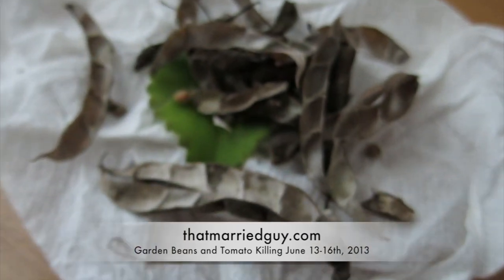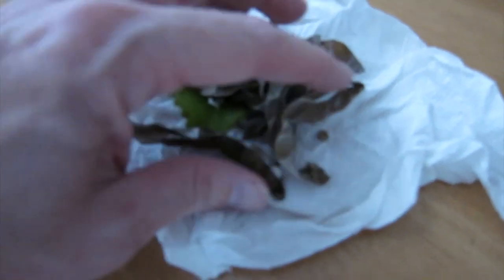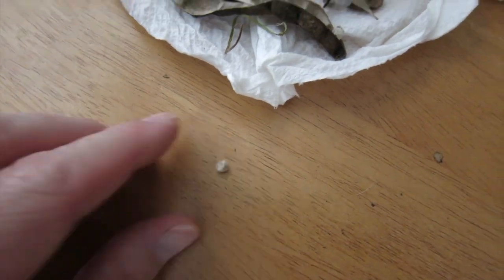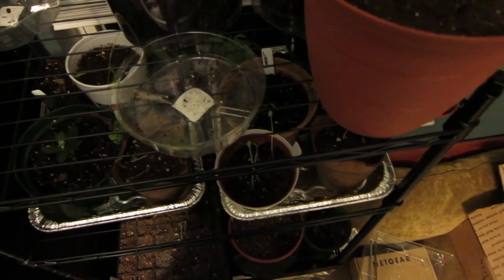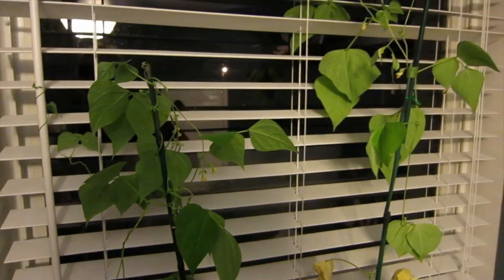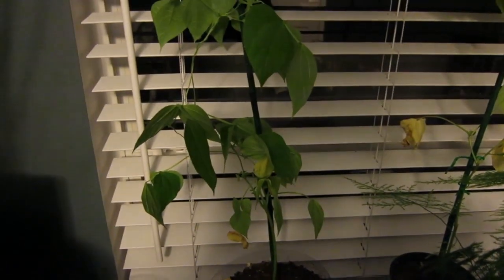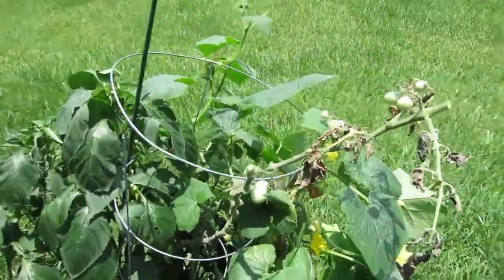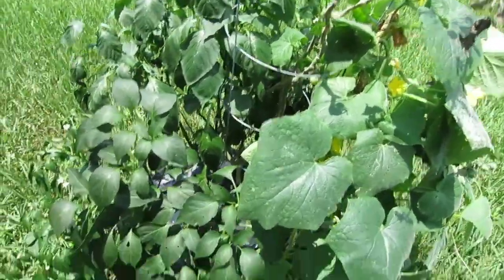Indoor Bean Vines And Killing A Tomato Plant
Quick video that's going to be leading up to my next tour.

Part 1: Some beans my neighbor had given me
Part 2: Indoor container beans have vines using my blinds for a trellis!
Part 3: I kill my cherry tomato plant that's in my earth box style container so I can have more room, plus the over-pruning I did to it last month is affecting it.